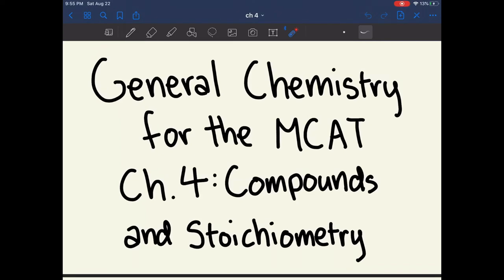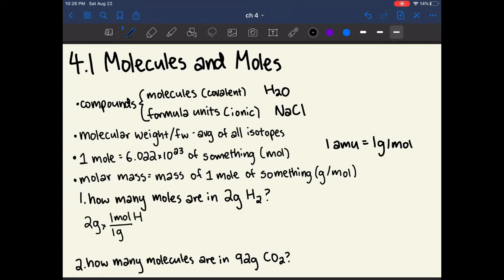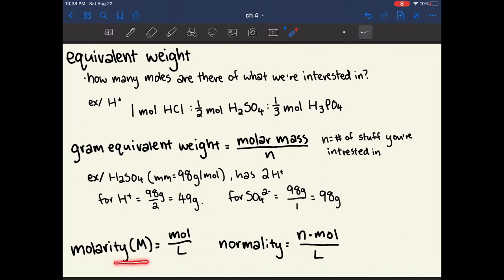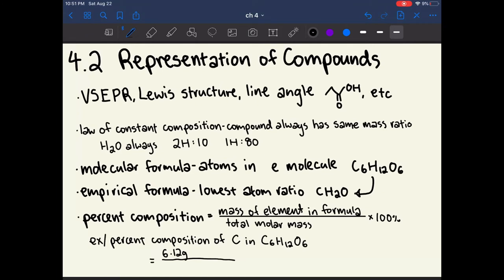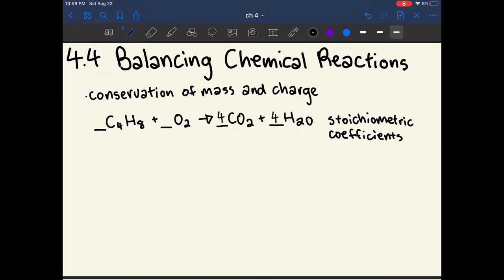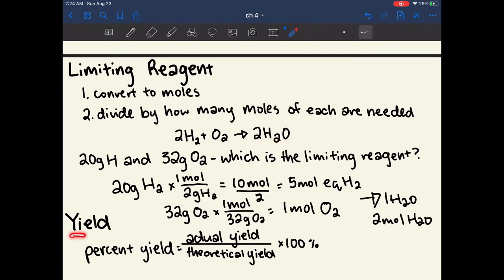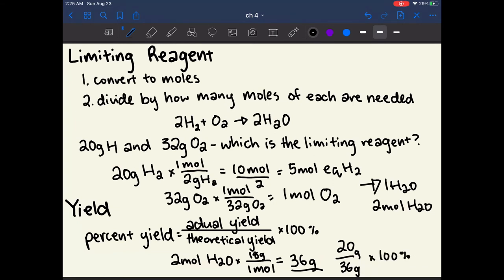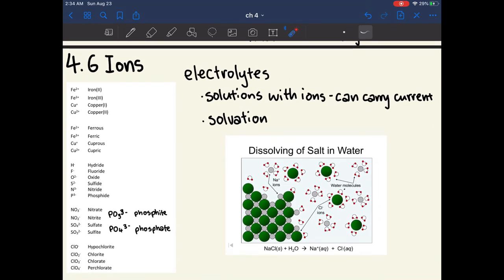MCAT General Chemistry Chapter 4: Compounds and Stoichiometry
Follows the Kaplan set of MCAT books.